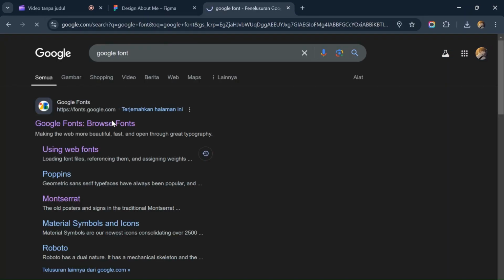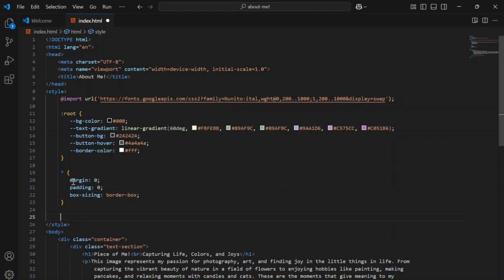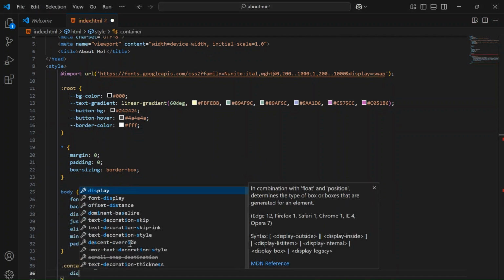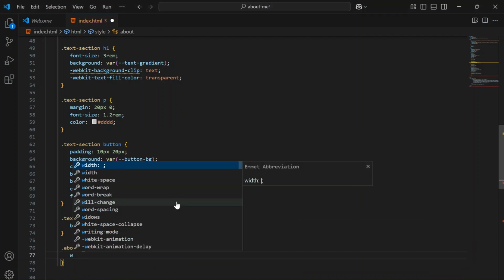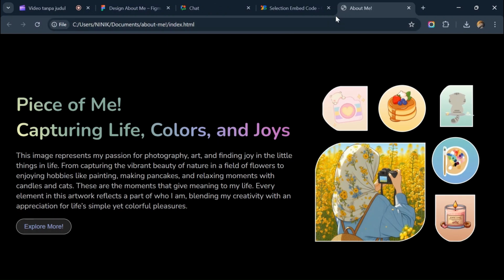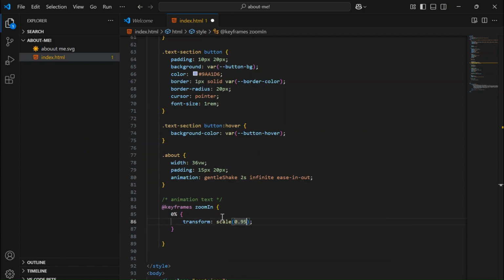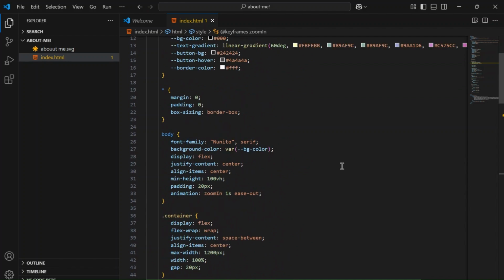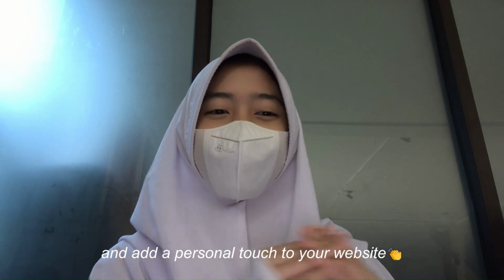Design an Eye-Catching 'About Me' Section with HTML and CSS!!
This video is a special tutorial I created as part of my SKL English project for Semester 2. In this tutorial, you'll learn how to design an eye-catching 'About Me' section using HTML and CSS.

✨ What you'll learn:

Easy steps to structure your section with HTML
Designing an attractive layout with CSS
Tips for making your design responsive and professional